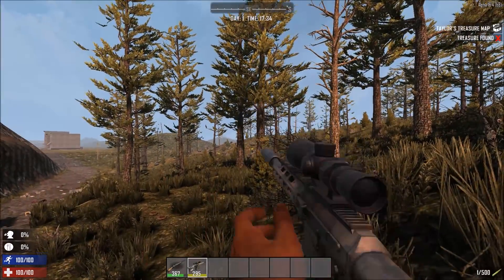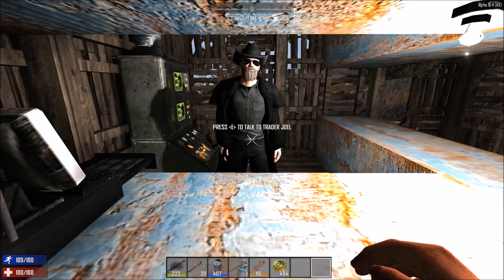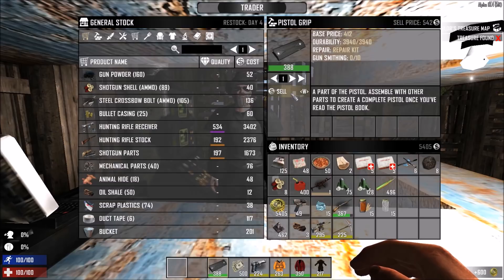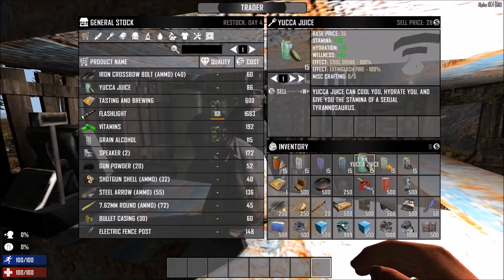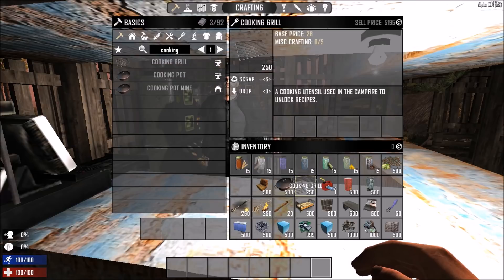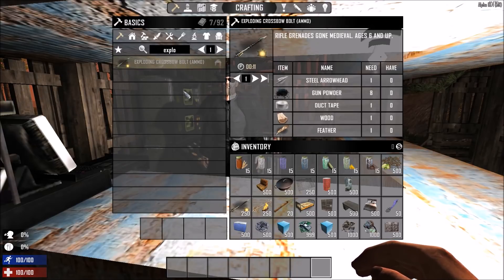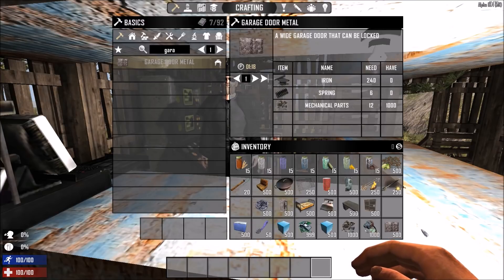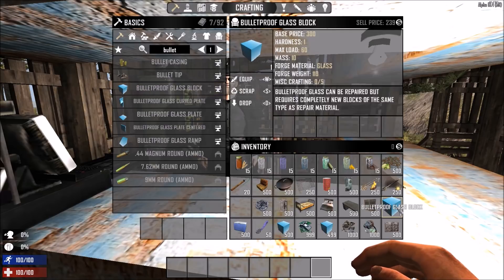LEGIT Ways To Get RICH in 7D2D & Trading 101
I tried making this video a bit more in-depth than usually. Starting off with the barter skill basics and continuing with the best items to find for sale in 7 days to die. Don't be afraid to leave a comment even if its something you didn't like! Thanks ^^